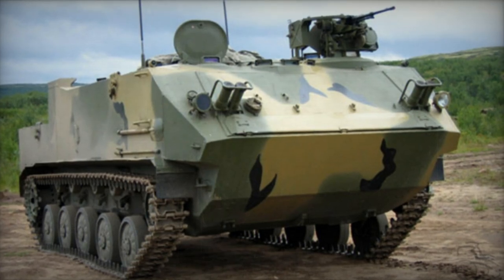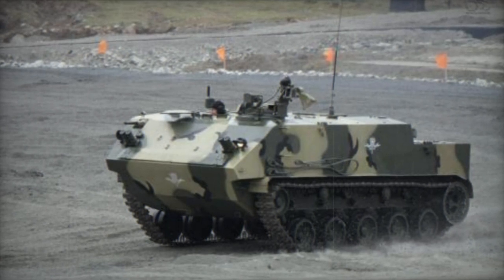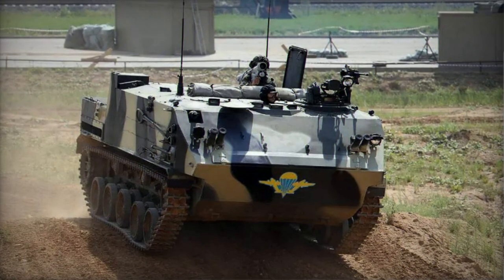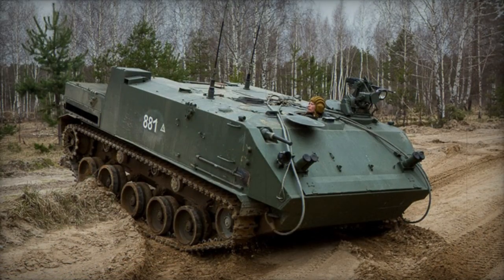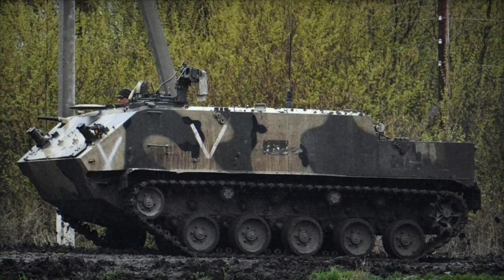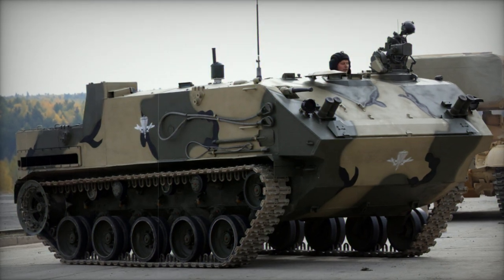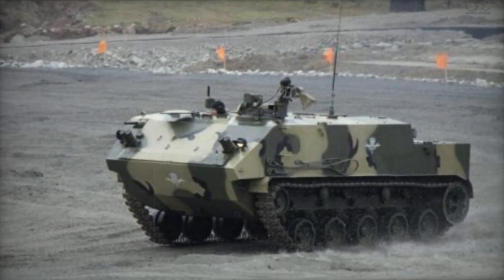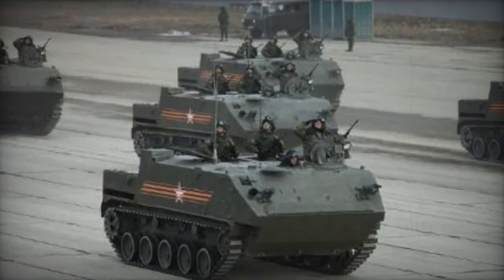BTR MDM Armored personnel carrier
The BTR-MDM is an improved version of the BTR-MD which never reached mass production. Sometimes it is referred as the "Rakushka", or "Rakushka M".